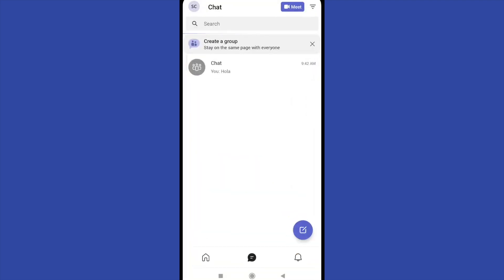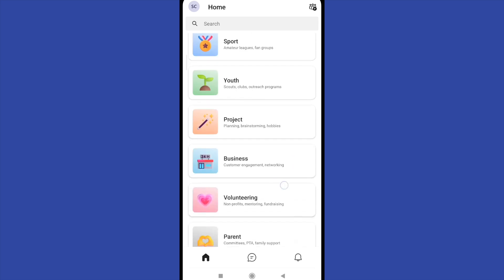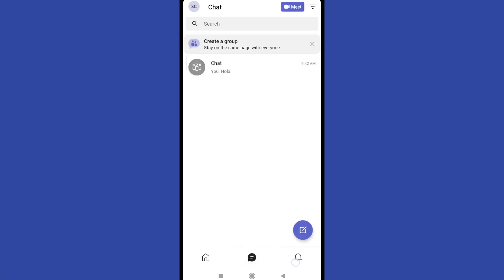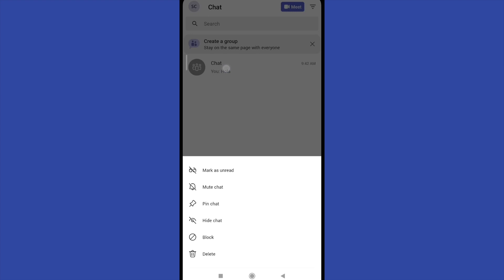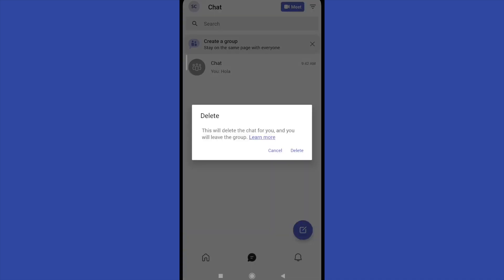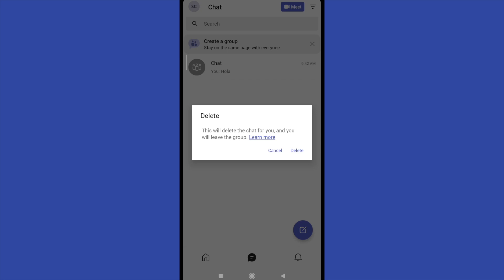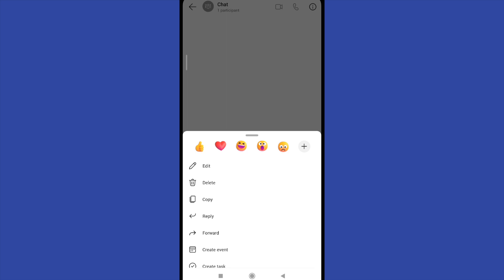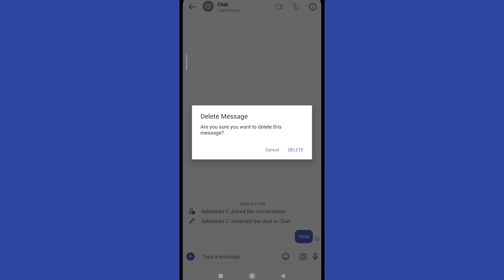How to Delete Chats/Conversations in Microsoft Teams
In this video I'll show you How to Delete Chats/Conversations in Microsoft Teams . Thw method is very simple and clearly described in the video. Follow all of the steps and succesfully solve your problem!